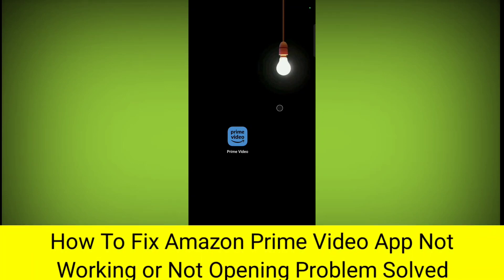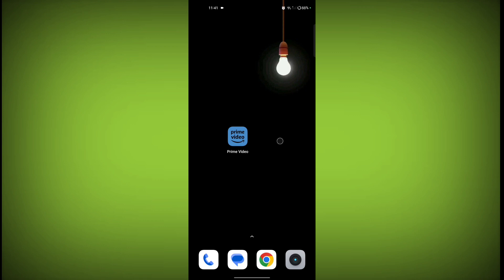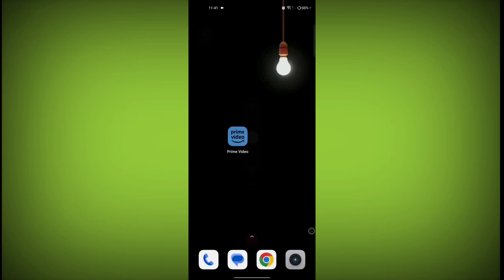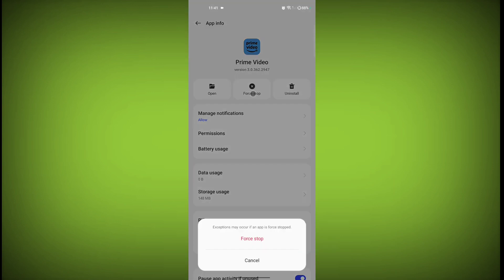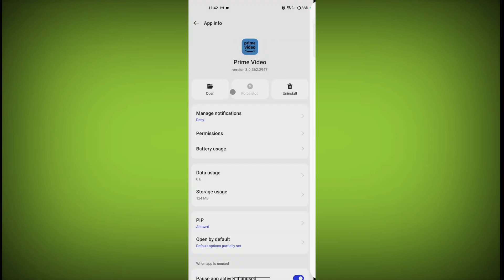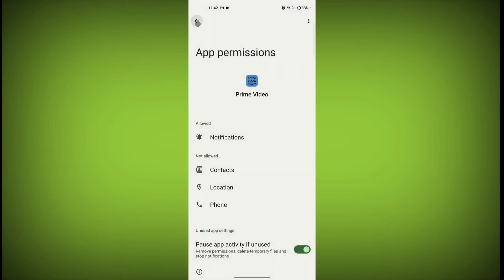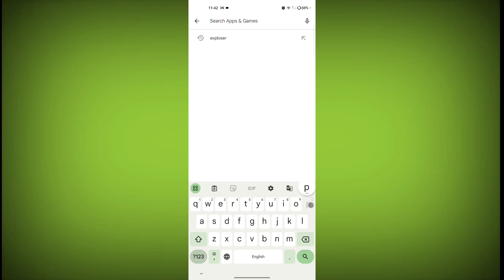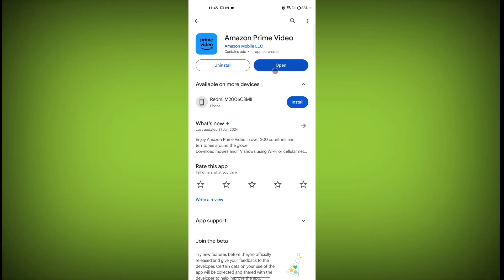How To Fix Amazon Prime Video App Not Working or Not Opening Problem Solved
Talk soon,
Abid Akay